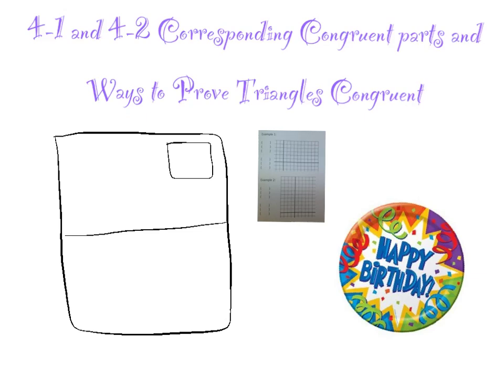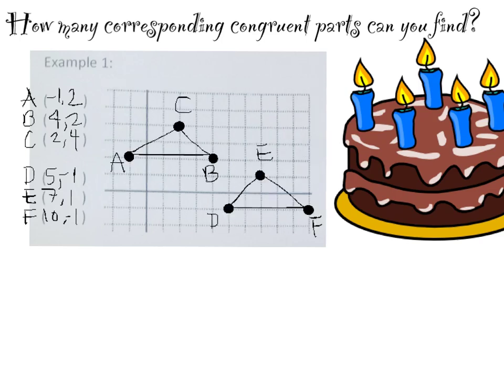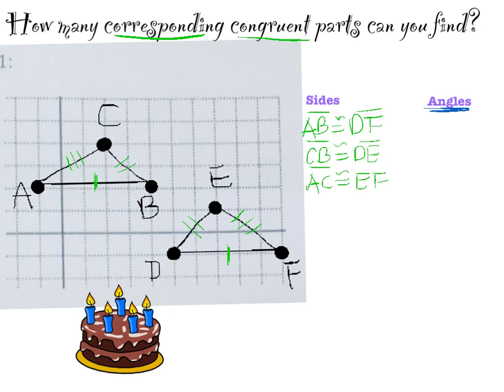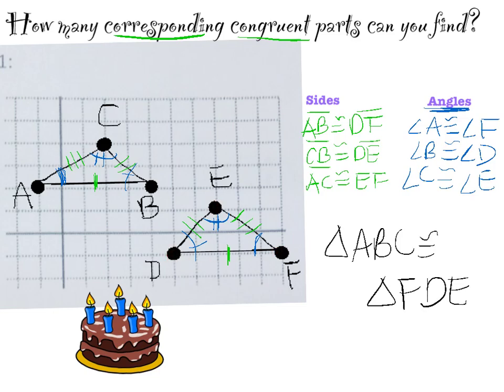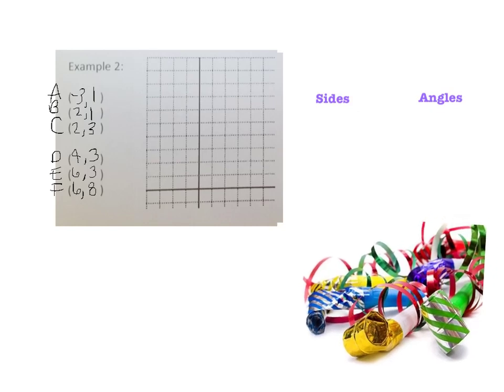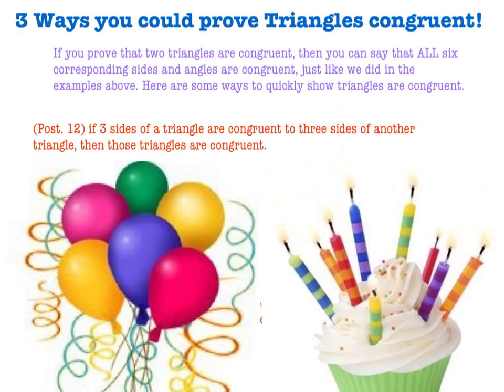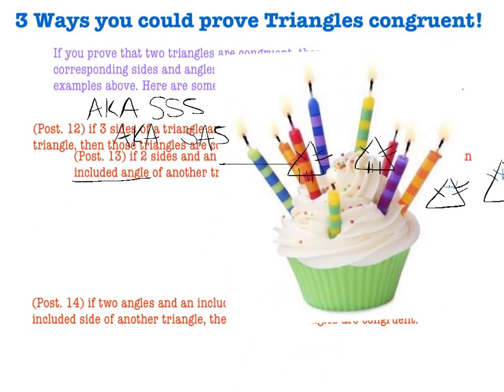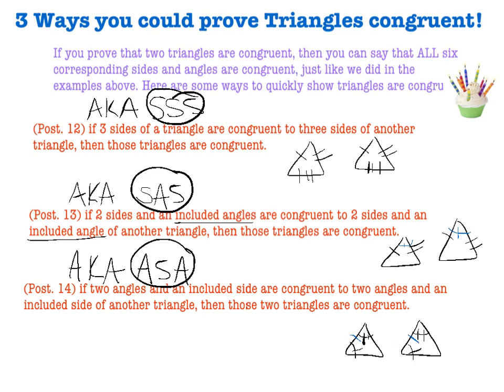Geo 4 1 4 2